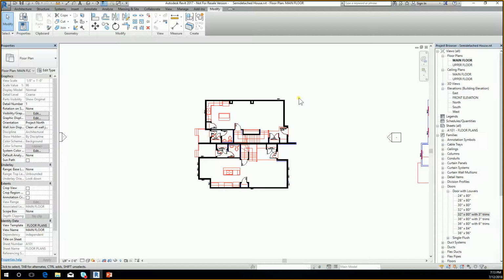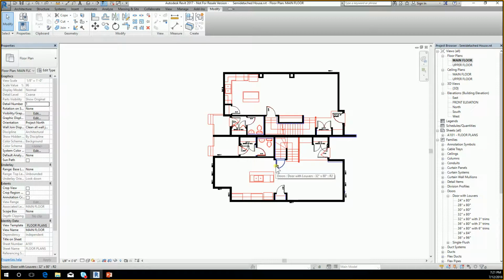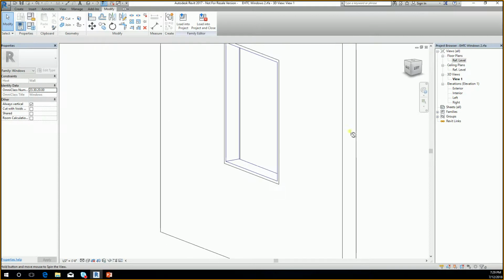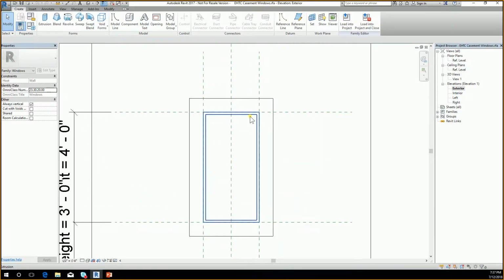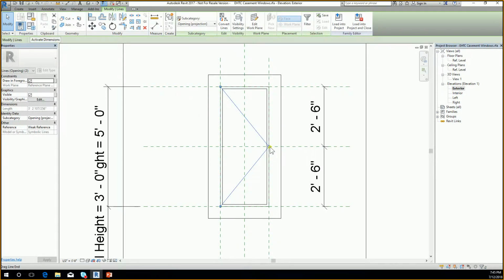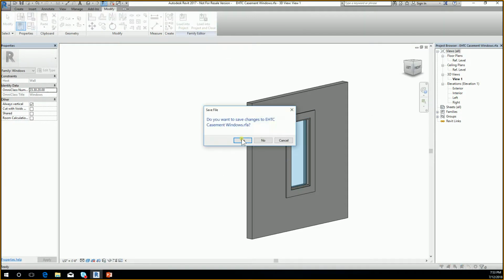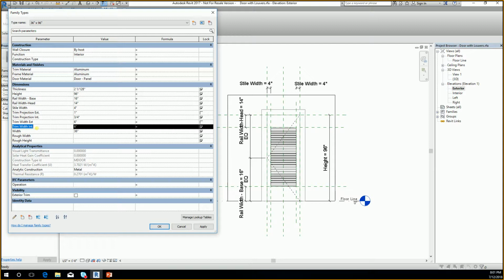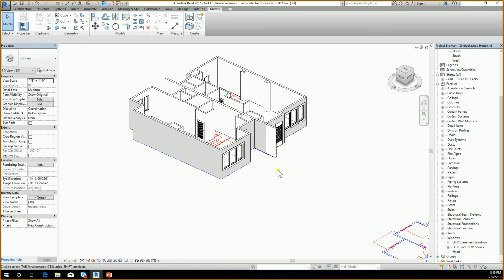EHTC Revit 2018 07 12 Part 1b